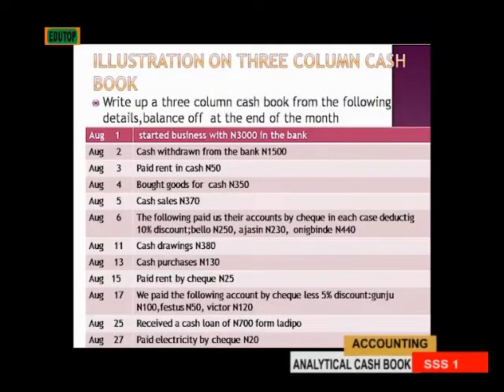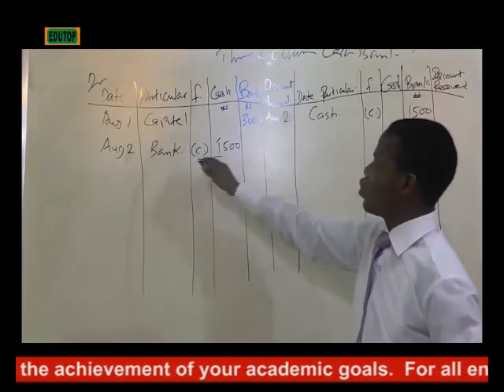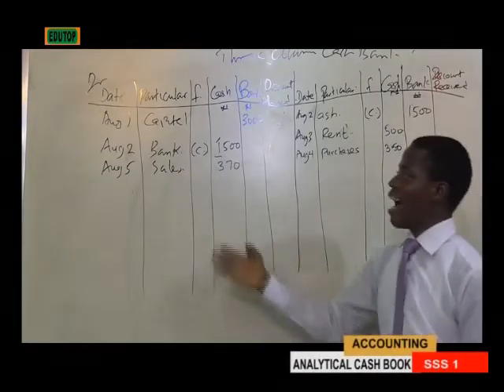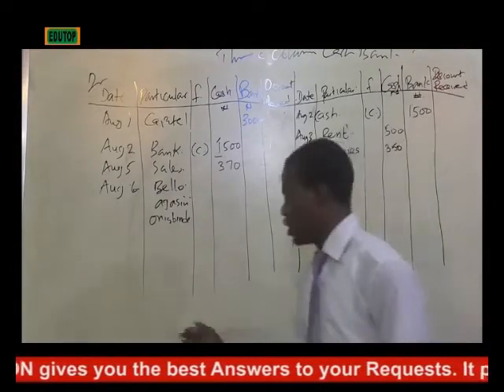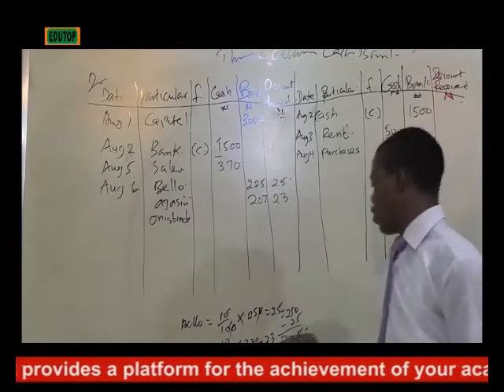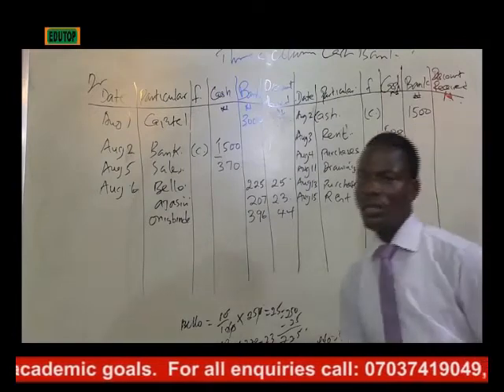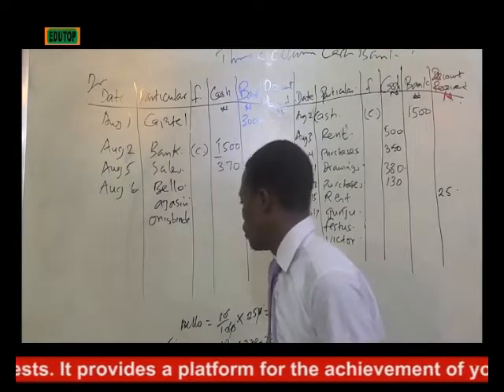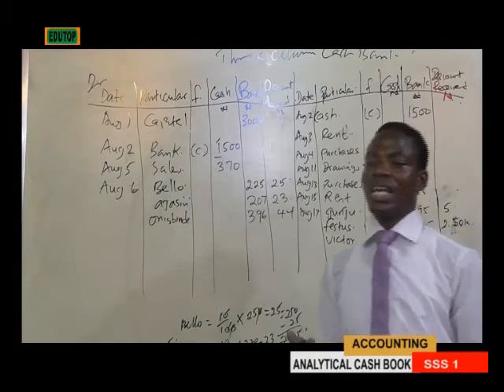(ACCOUNTING FOR SENIOR SECONDARY SCHOOL SS1) Lesson 13